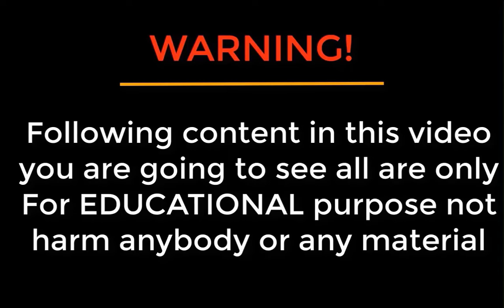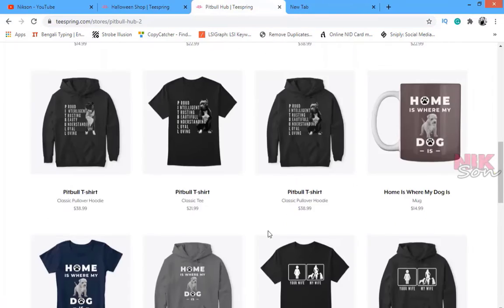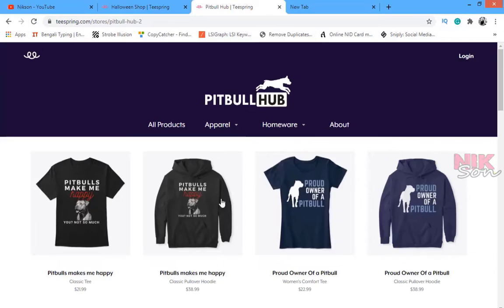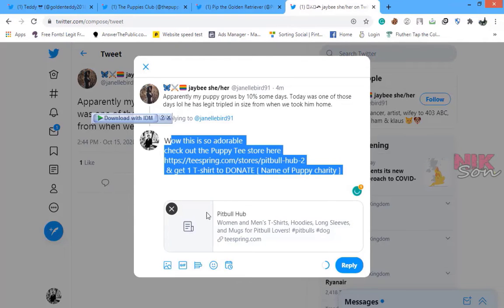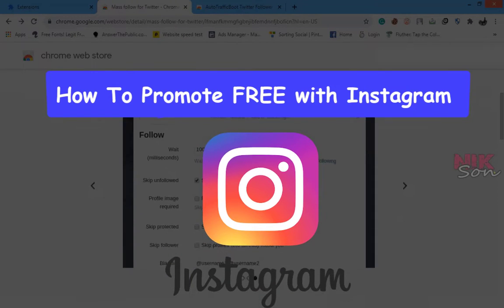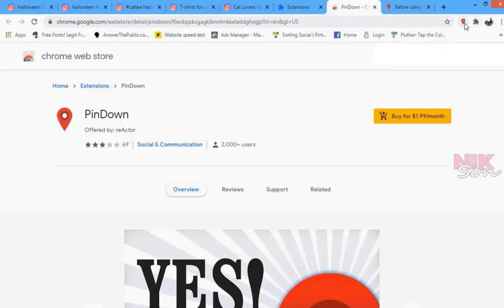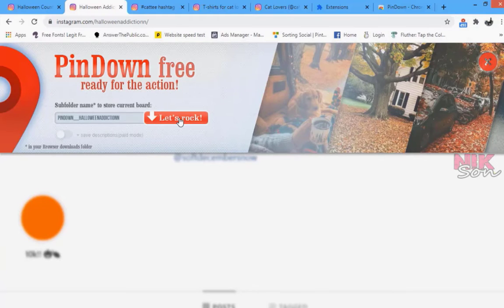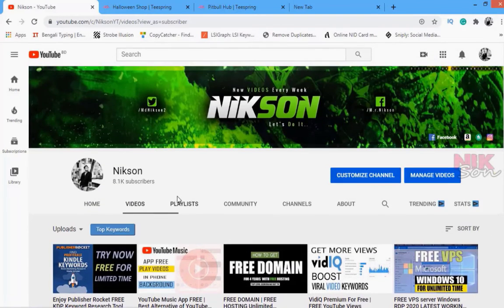Teespring Auto Sell FREE Traffic POD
Hello Guys
Today I'm Going to show you How You can make money online Teespring Free Marketing Sell on Automation Twitter Marketing Instagram Free Automation

🎬if you're having a problem doing this then know me in the comment:::::

Please Don't Forget to Give a Thumbs up 👍